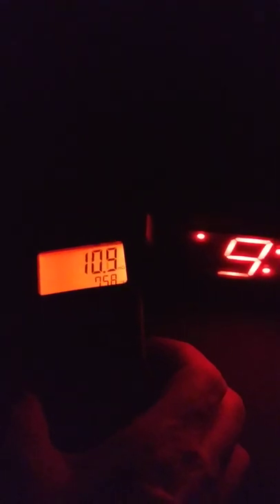"Paranormal Short Session 5A by Keith Evans, at the Digital Alarm Clock!"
Thursday, 3rd February 2022, I am using my Mel Meter and TG-165 Thermal Imager to explore my Digital Alarm Clock/Ghost and or Spirit Condominium!